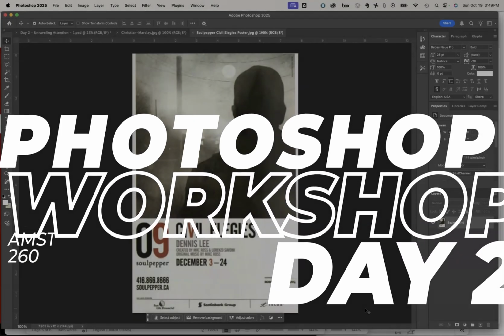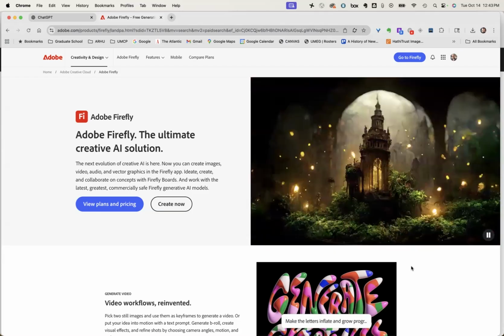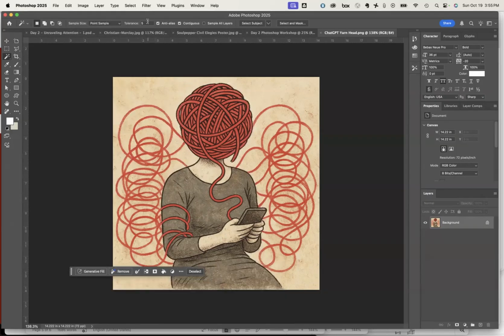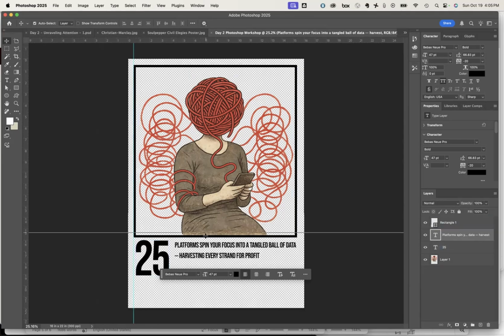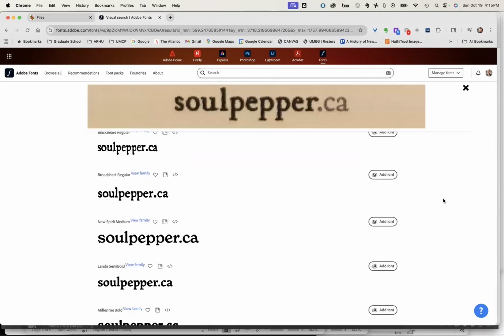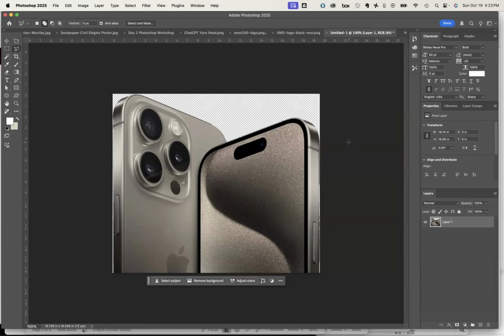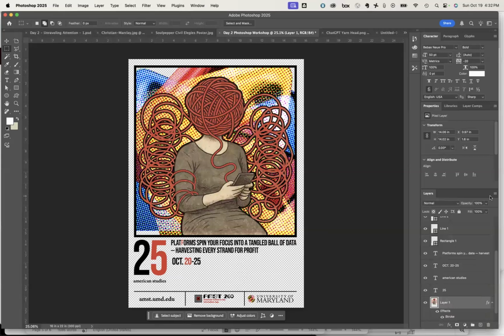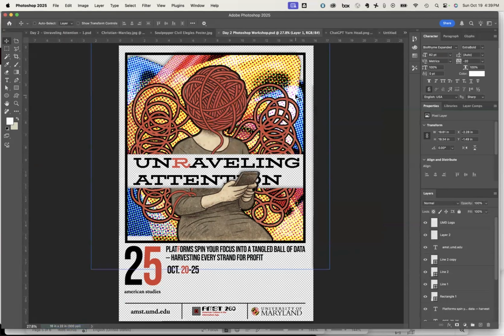Photoshop Workshop Day 2